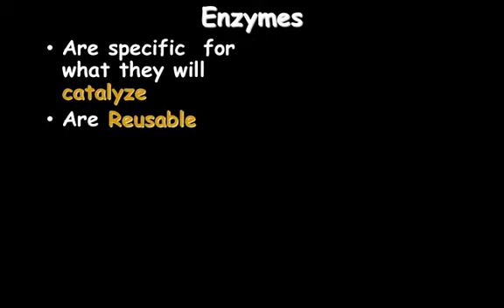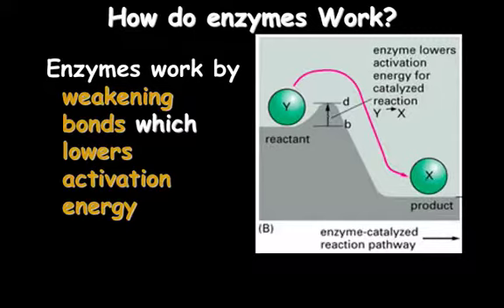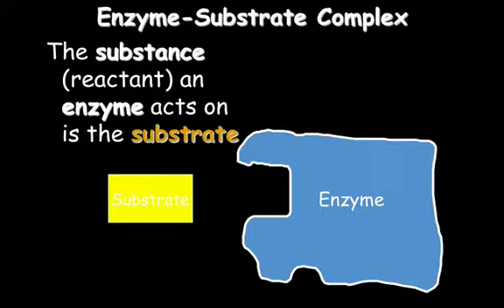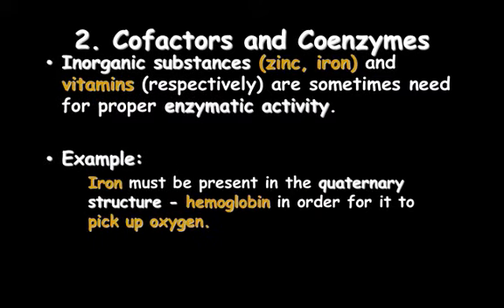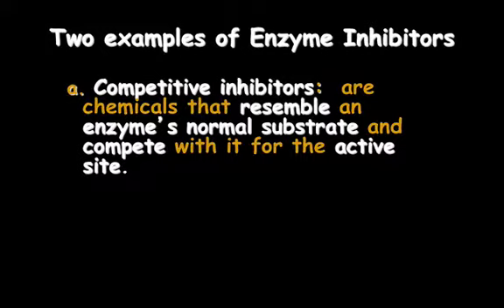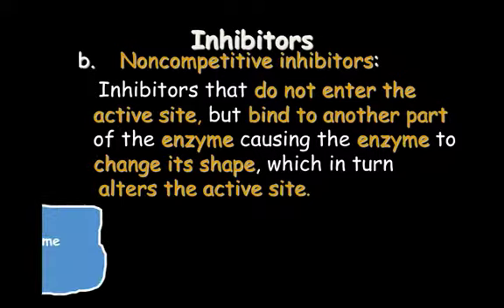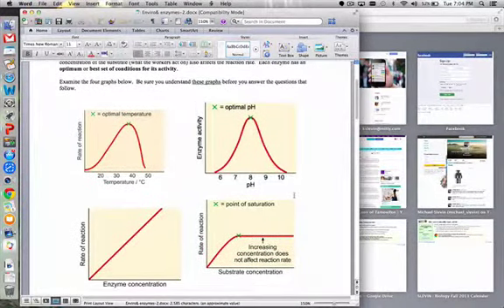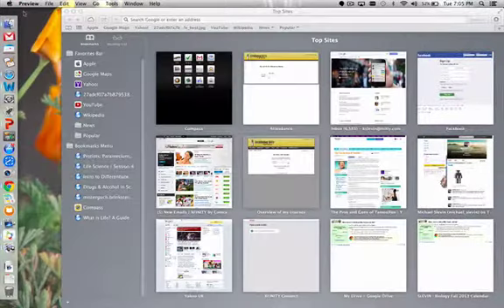enzyme video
A short video about enzymes and how they work